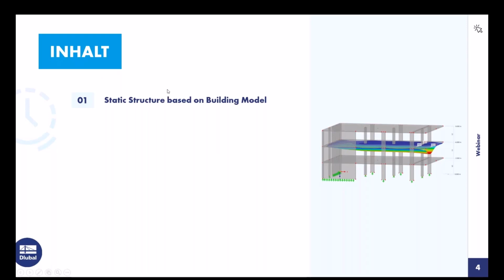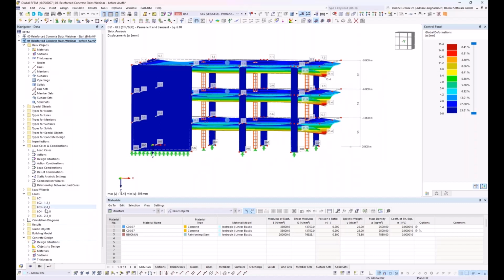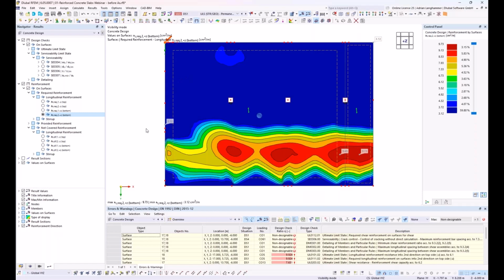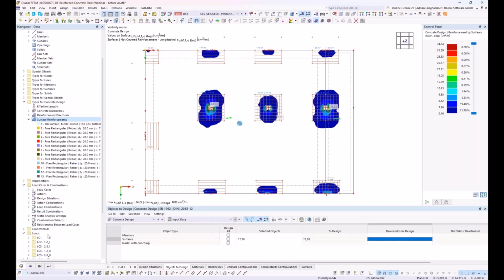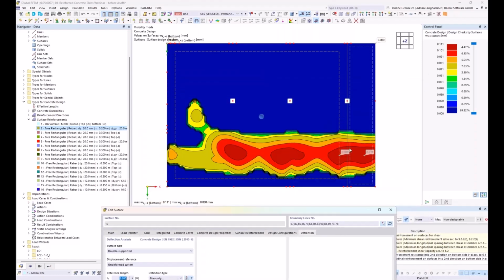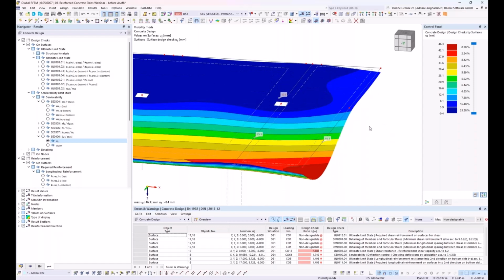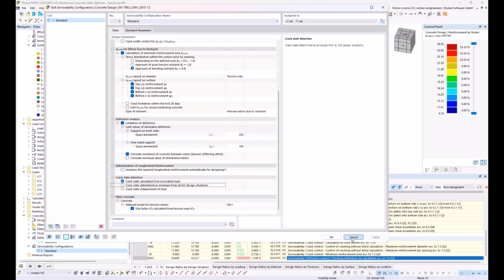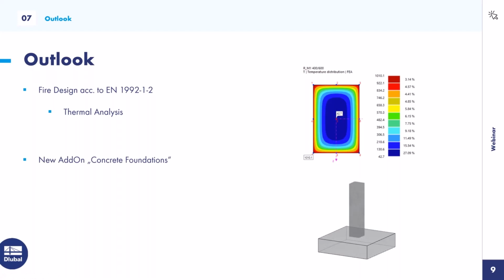[EN] Расчёт железобетонных плит перекрытия в программе RFEM 6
В этом вебинаре вы узнаете, как рассчитывать железобетонные плиты перекрытия в RFEM 6.

Расписание:
00:00 Вступление
04:25 Статическая конструкция на основе модели здания
11:55 Требуемая арматура для ПС 1г и ПС 2г
20:50 Определение существующей арматуры с помощью автоматического расчёта существующей арматуры
36:15 Расчётные проверки ПС 2г (например, ширина раскрытия трещин)
36:15 Расчётные проверки по ПС 1г (например, на продавливание)
38:20 Прогиб в состоянии с трещинами, вкл. ползучесть и усадка
59:45 Перспектива